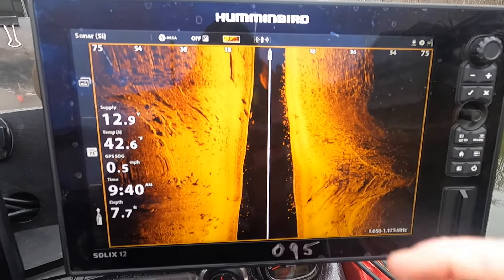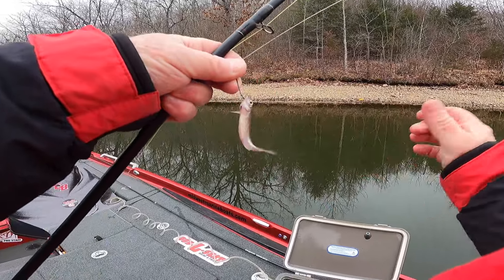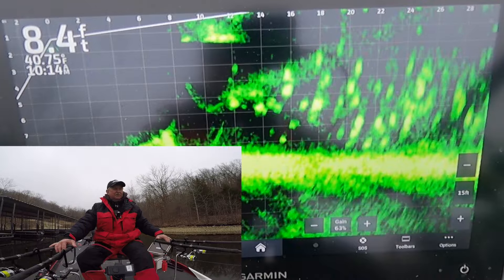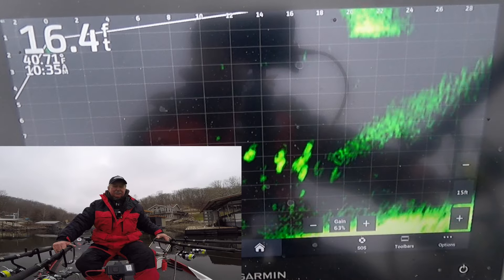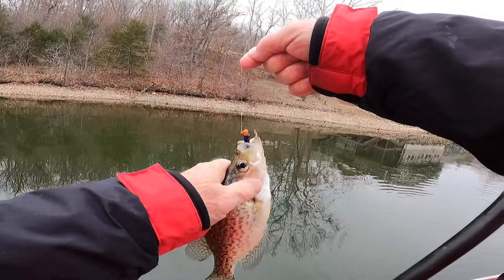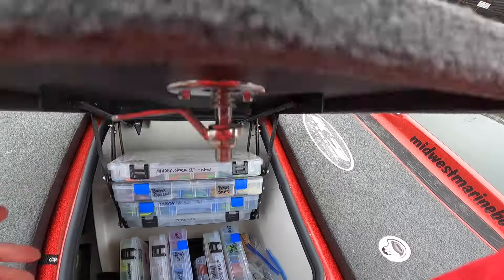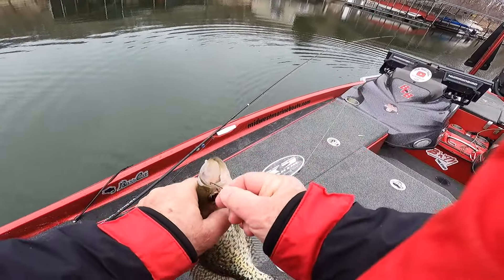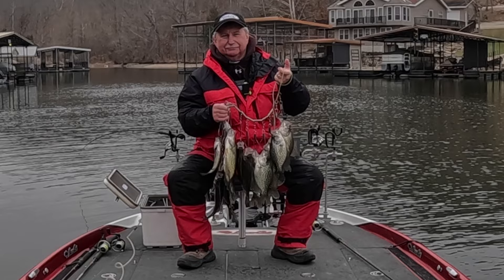Using Garmin Livescope While Spider Rigging For Crappie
In this video, I use Garmin Livescope to follow huge schools of crappie while spider rigging minnows and jigs on Lake of the Ozarks.

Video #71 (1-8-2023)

Here is a link to the Muddy Water Baits that I used in this video.

Go to Grizzly Jig Company for your best buy on B & M rods and other fishing gear:

My Gear:
Cameras: